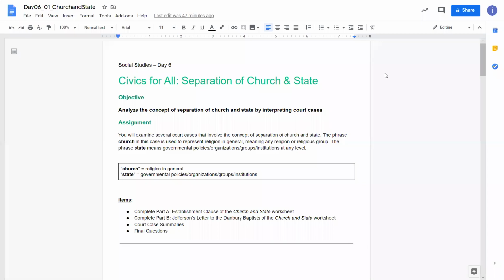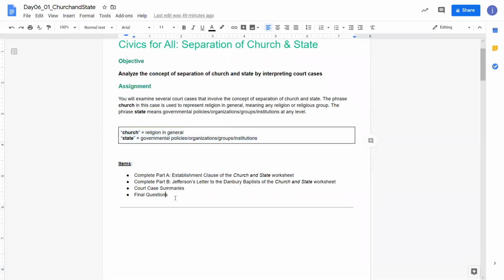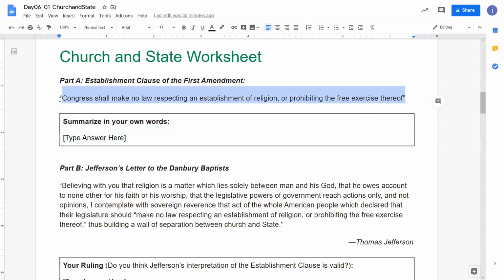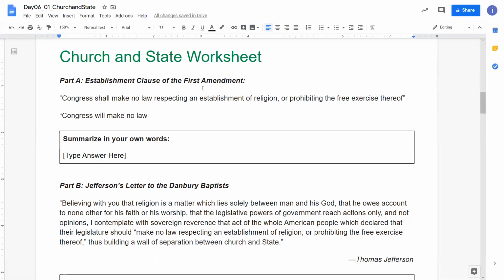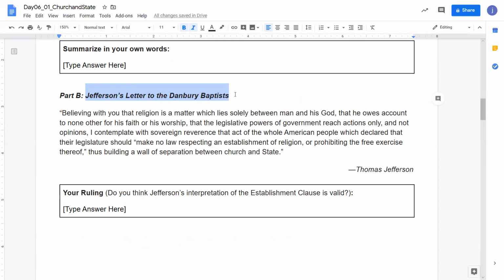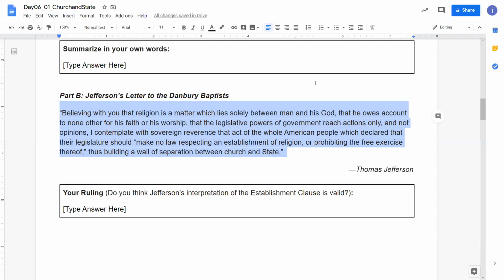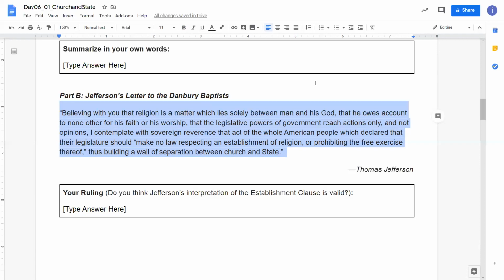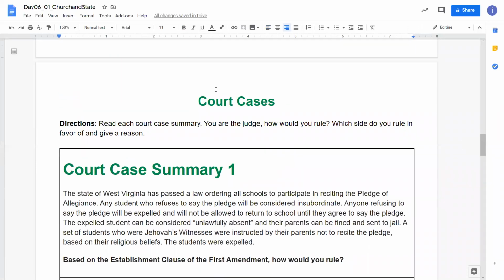Day 06: Separation of Church and State (Intro)